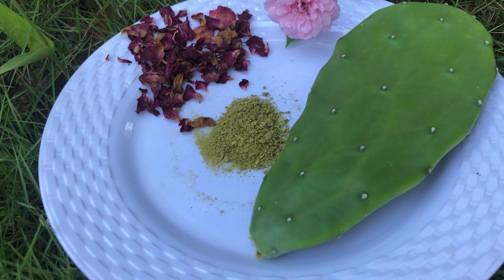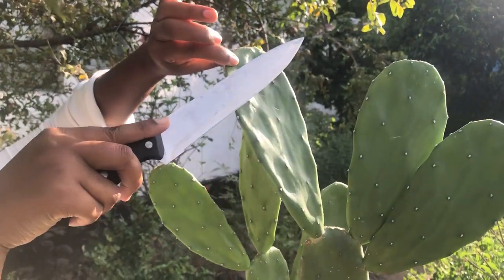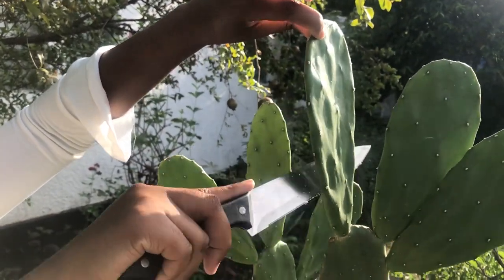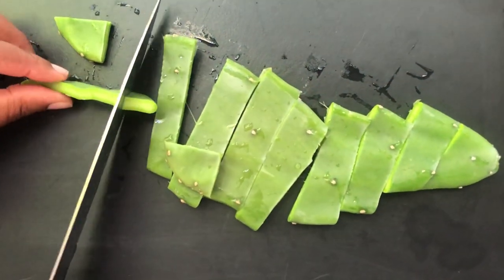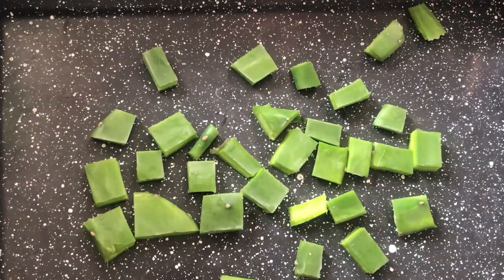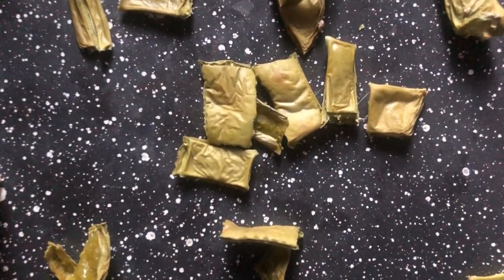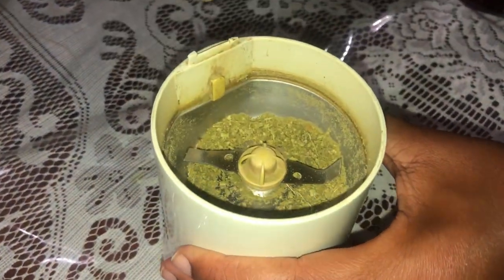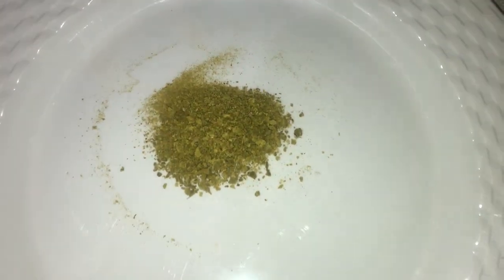DIY Cactus Powder: How to Make Tuna (Cactus) Plant Powder for Hair Growth Oils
Tuna Plant is commonly used in Jamaican Hair Care. It is an ancient tradition passed on from generation to generation. While Jamaicans are privileged to have this plant at their finger tips, not many individuals worldwide have access to the plant. This video therefore, highlights an opportunity for those who have access to the plant to powder it and add to their line of products to persons who would like to get their hand on this useful and beneficial plant.